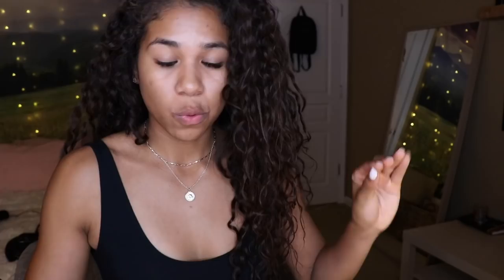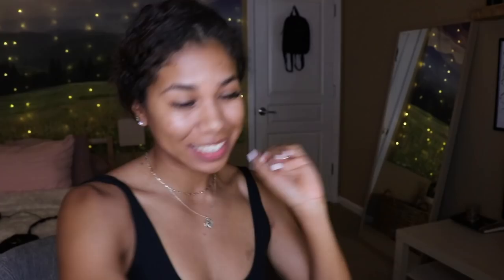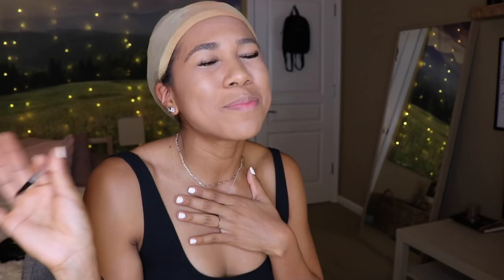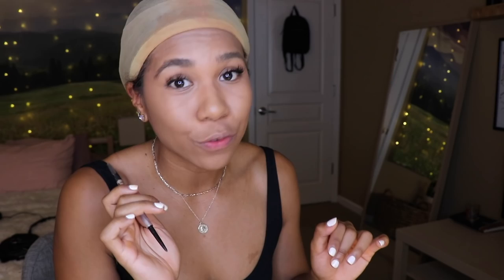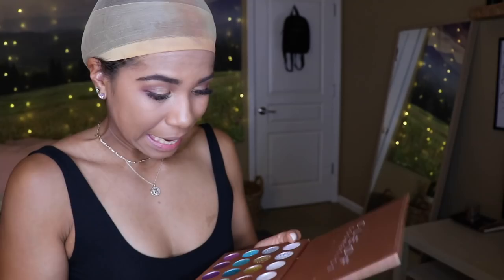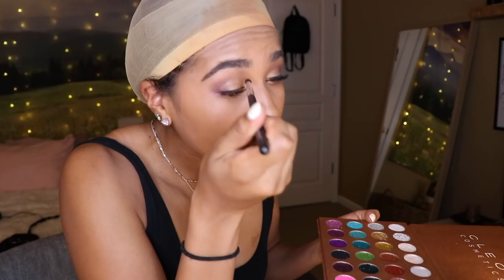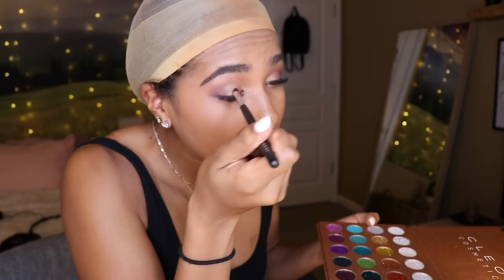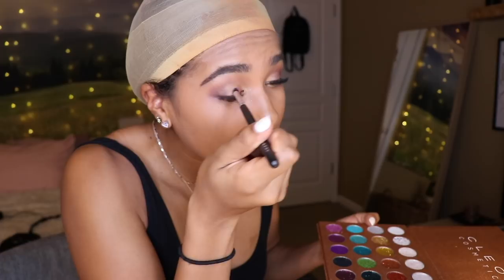GET READY WITH ME | Workout Routine, Supplements, bulking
Hey Everyone! I hope you enjoy this fun little "Get Ready with Me" -- just like everything else in life, I will keep practicing and eventually get better😂 but I appreciate all of you here along for the ride❤️

Come join the Instagram Fam: @courtney.sarracino